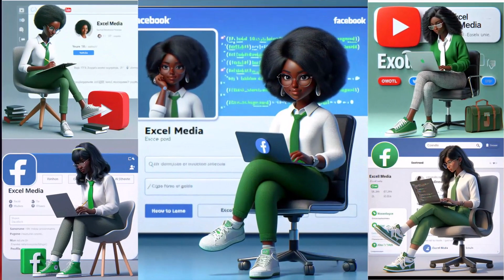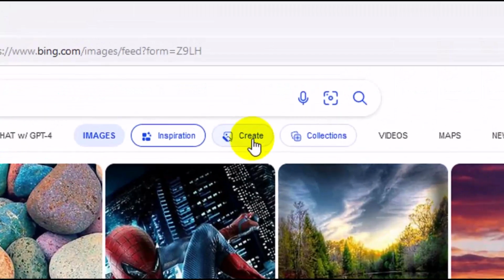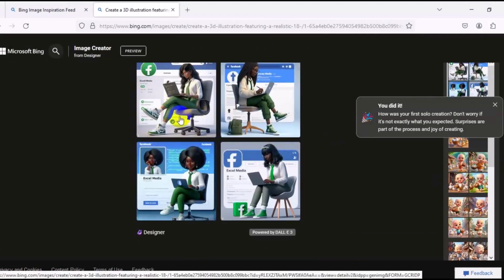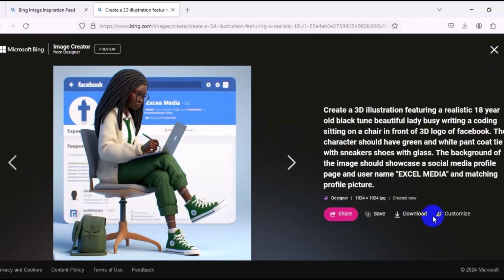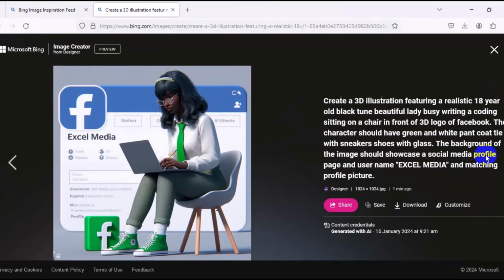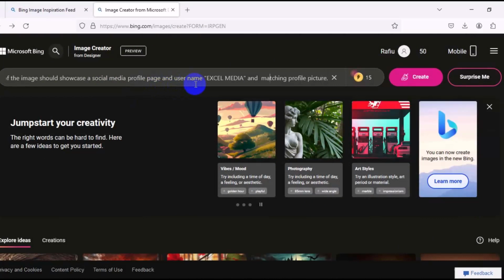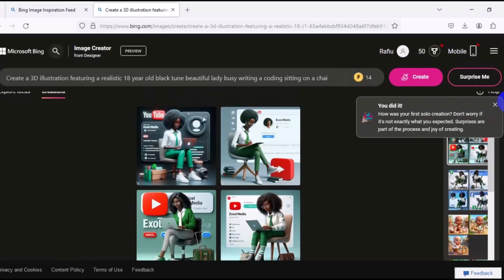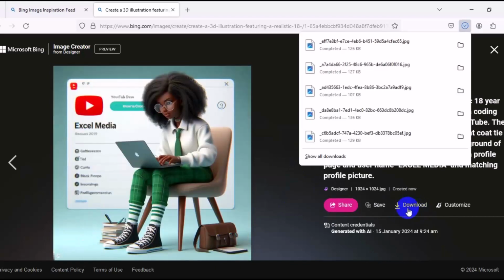Turn Text to 3D Image on Bing AI (easy Tutorial with Prompt!)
Have you ever wondered how to create stunning 3D images from text prompts? In this video, I will show you how to use Bing AI Image Generator, a free and easy-to-use tool that lets you turn your words into amazing visuals. You will learn how to:

    - Access Bing AI Image Generator from Bing Images or Microsoft Edge
    - Enter descriptive text prompts to generate 3D images of various subjects
    - Customize your images with advanced settings such as size, style, background, and camera angle
    -Download and share your images on social media platforms like Instagram, Facebook, and Twitter

Bing AI Image Generator is powered by artificial intelligence and leverages Microsoft’s Designer technology. It can create images of people, landscapes, objects, and more in seconds. Whether you want to create digital art, enhance your storytelling, or just have fun, Bing AI Image Generator is the tool for you.

Watch the video and discover how to turn text to 3D image on Bing AI.
Prompt:
Create a 3D illustration featuring a realistic 18 year old black tune beautiful lady busy writing a coding sitting on a chair in front of 3D logo of facebook. The character should have green and white pantcoat tie with sneakers shoes with glass. The background of the image should showcase a social media profile page and user name "EXCEL MEDIA" and matching profile picture.